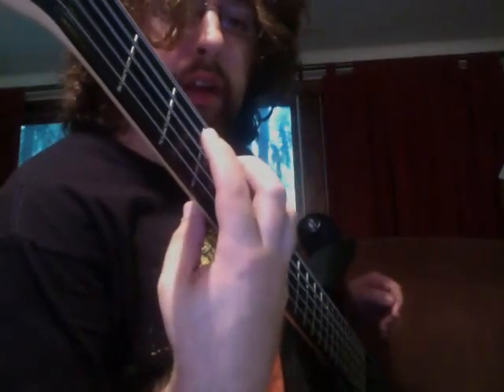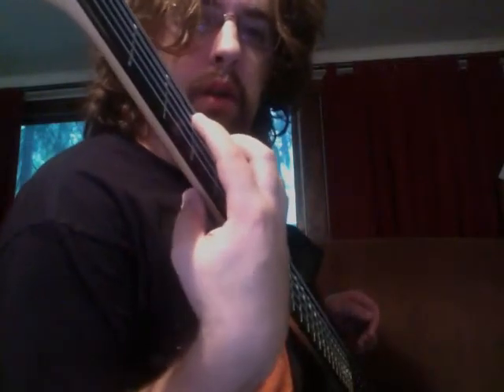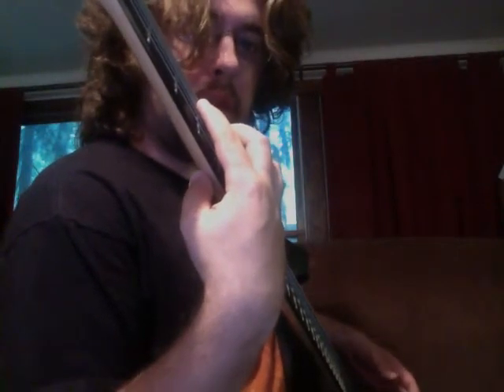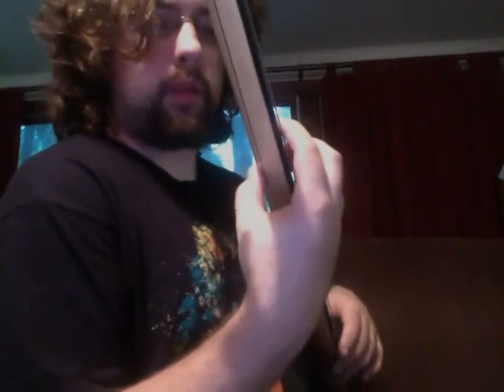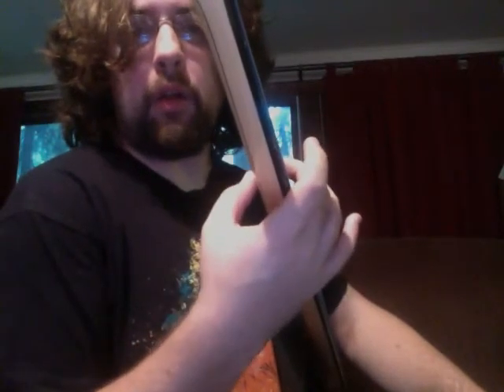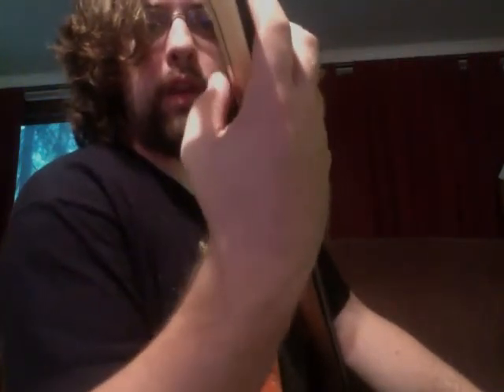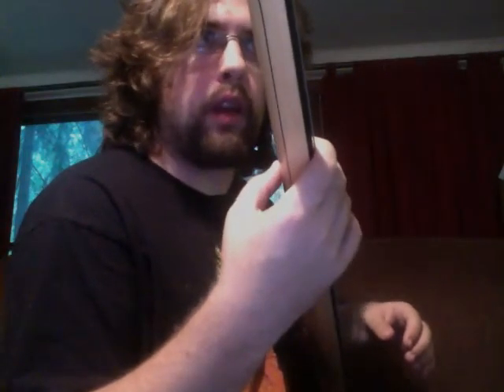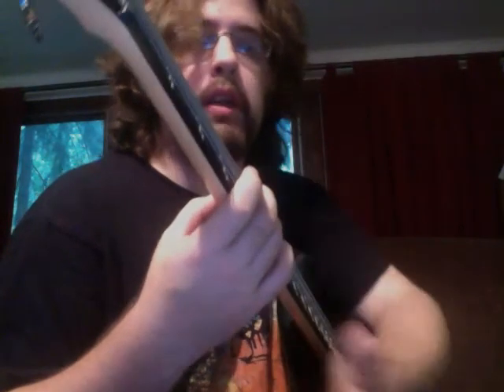Wednesday Technique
Nick S discusses how to hold your left hand on the bass guitar. This is an easy technique that will save some strength in your hand and improve the execution of playing of the bass.